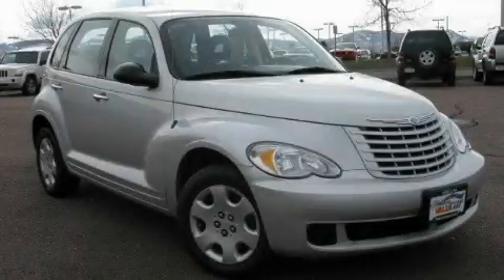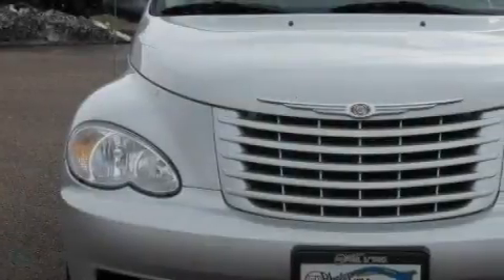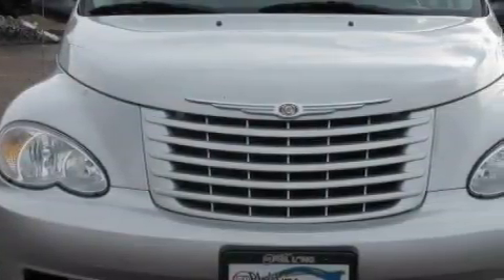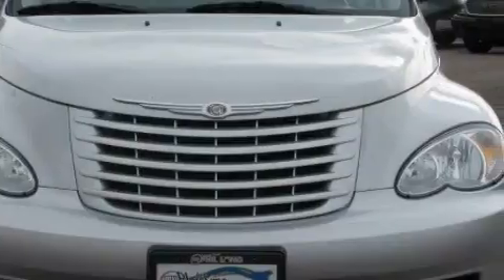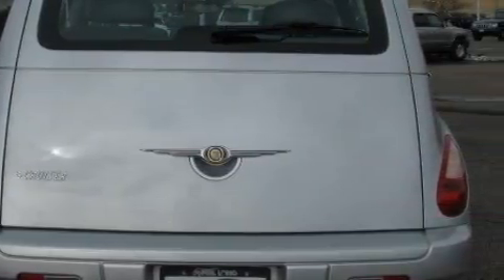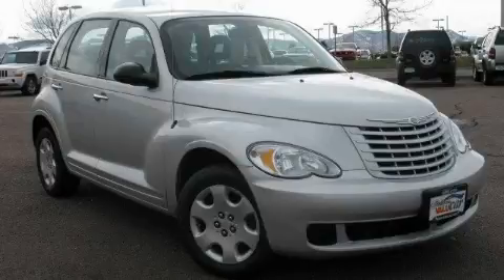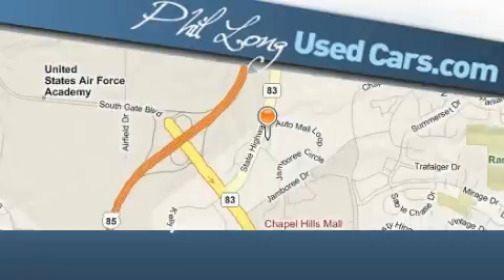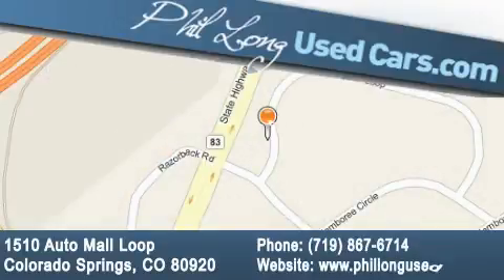Pre-Owned 2008 Chrysler PT Cruiser Denver CO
Year: 2008
 Make: Chrysler
 Model: PT Cruiser
 Engine: 2.4L DOHC SMPI 16-valve I4 engine
 Trans.: Automatic
 Exterior: Silver
 Miles: 41,347
 Interior: Gray

 Pre-Owned 2008 Chrysler PT Cruiser Colorado Springs CO